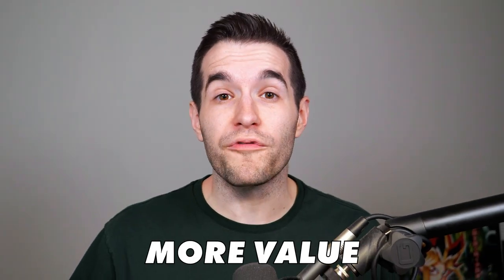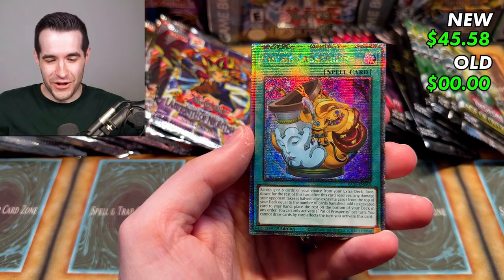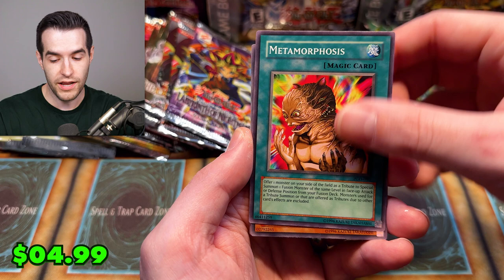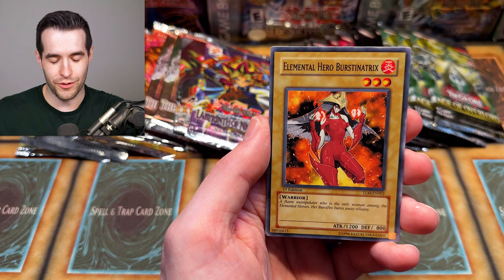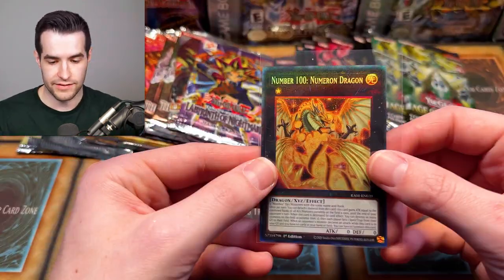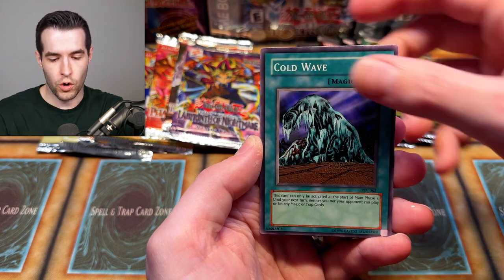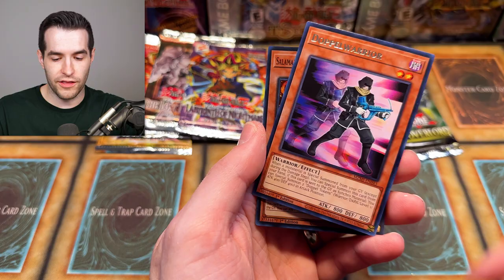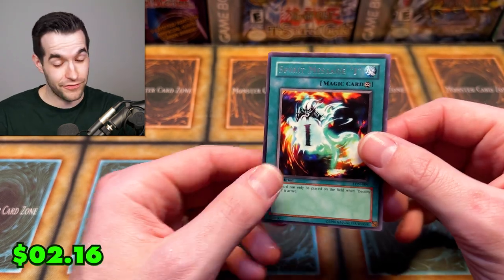Can VINTAGE Yugioh Packs Pull MORE VALUE Than Brand New Packs?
RUXIN2023

➤TCGPlayer Link!